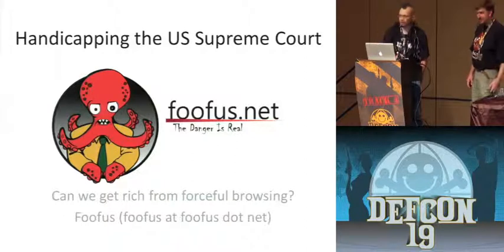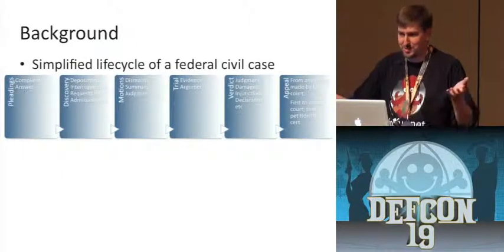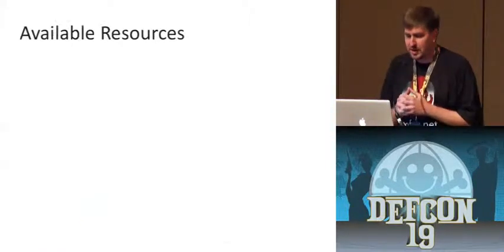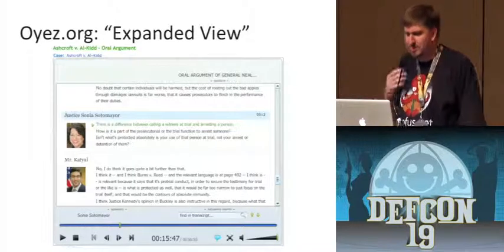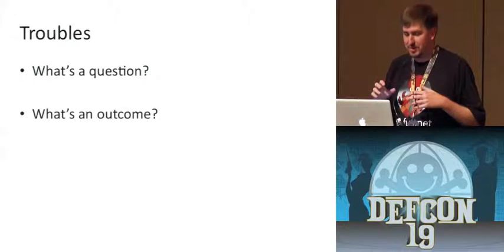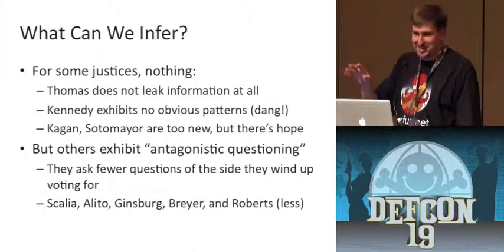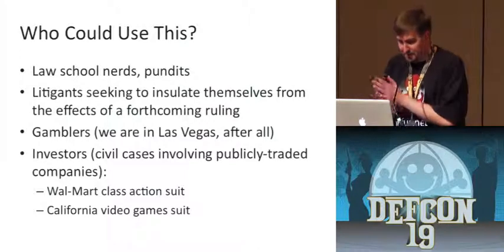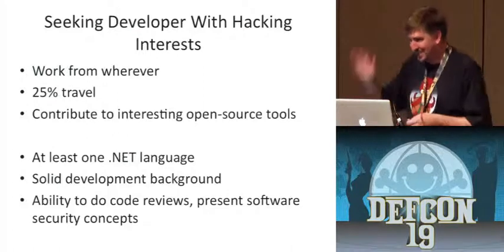DEF CON 19 - Foofus - Handicapping the US Supreme Court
Foofus - Handicapping the US Supreme Court: Can We Get Rich by Forceful Browsing?

Using only script-kiddie skills, it may be possible to handicap the outcome of decisions of national importance. This talk presents a walk-though of a project to make more accurate predictions of US Supreme Court case outcomes. That could be a useful thing, if you had something at stake. Conventional techniques for predicting outcomes rely on legal expertise and knowledge of the policy issues at stake in a case and the justices' voting records. Forget all that: we're going to see what we can do with perl and XML transcripts of oral arguments. It's only 20 minutes of your life, but it might equip you to astound your lawyer friends, or make some canny investments.

For nearly fifteen years, Foofus has worked in network security, spending most of that time leading the charming and intelligent foofus.net team of penetration testers. Prior research has dealt with software security and trust relationships between systems in large networked environments. In more recent times, Foofus has been enjoying law school, and in particular, finding ways to apply hacker techniques to legal studies.